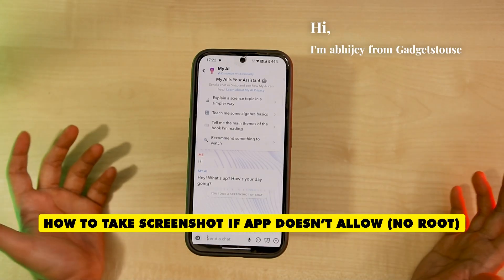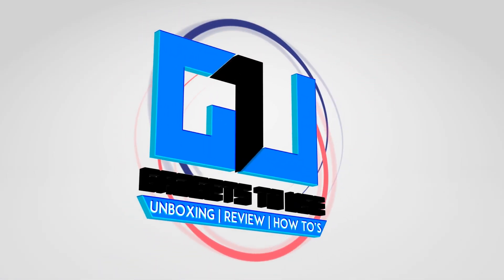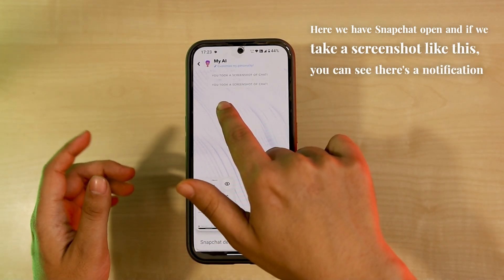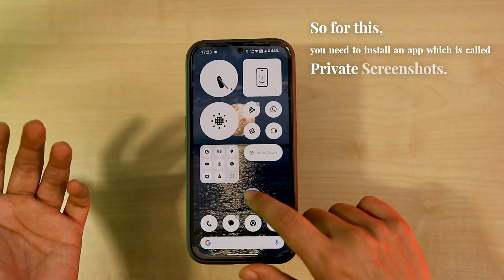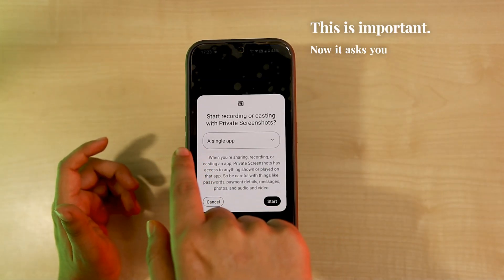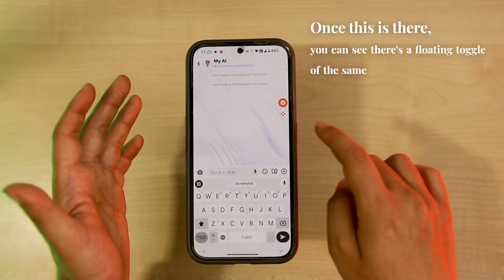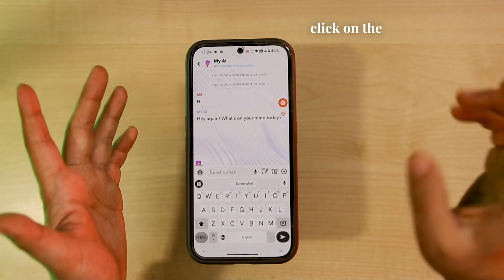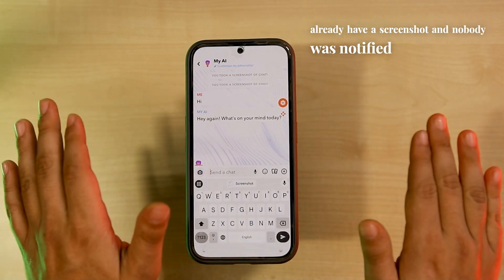How to Take Screenshot When App Does Not Allow ( No Root )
In this tutorial, we will tell you how you can take screenshot on phone in any app, also in those apps and screens which does not allow to take screenshots like snapchat.

How to take screenshots in banking apps?
How to take screenshots in snapchat?
How to take screenshots in Netflix?

Please follow and DM on Insta for any tech Questions

If you have any questions or suggestions please write them in the comments section below, we hope you like this video.